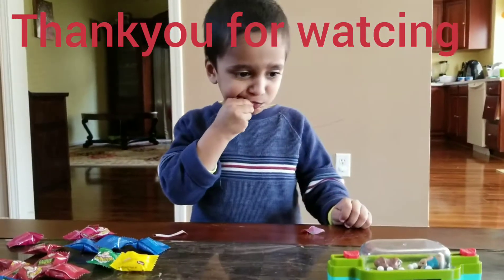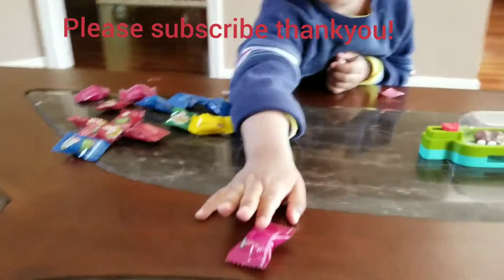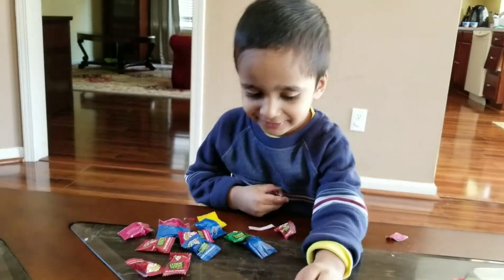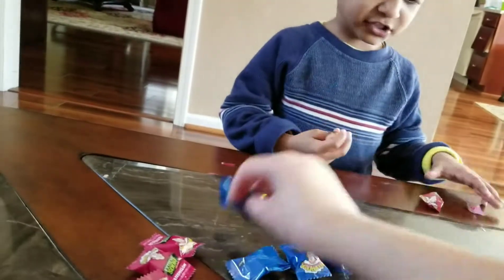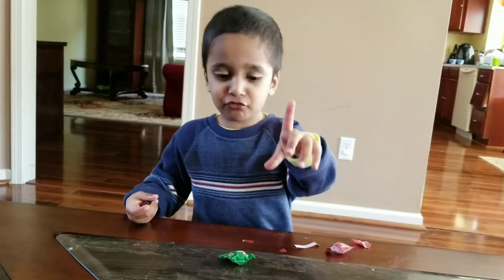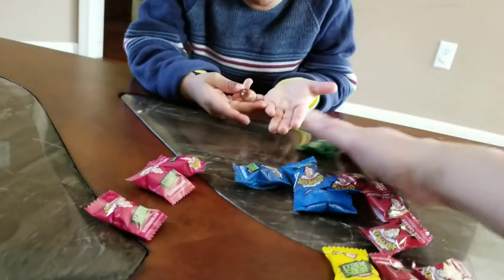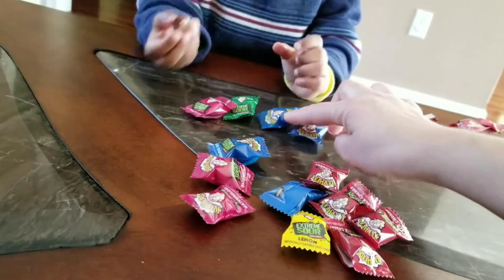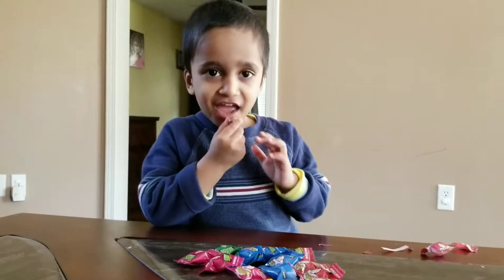Shreyas try to test extream sour patch candy with learn color and counting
Shreyas try to test extream sour patch candy with learn color and counting.Funny face with new experience .Thankyou for watching love you all.